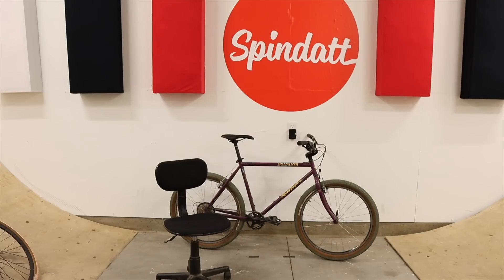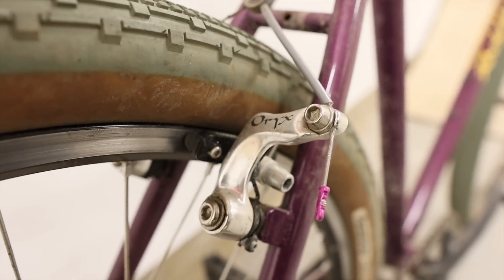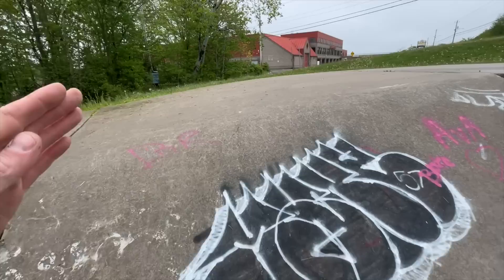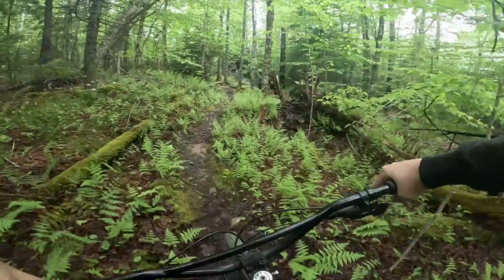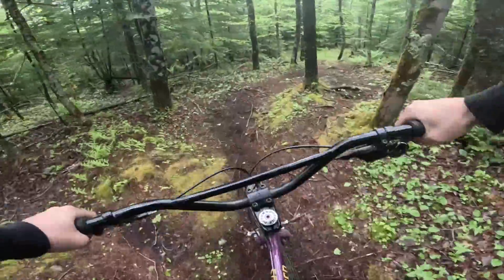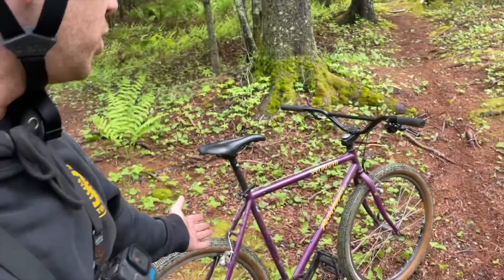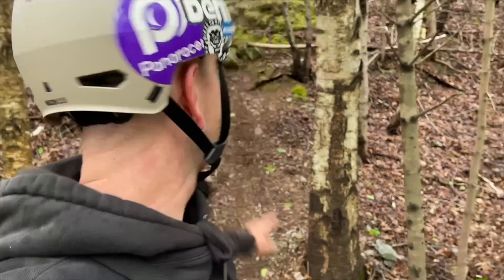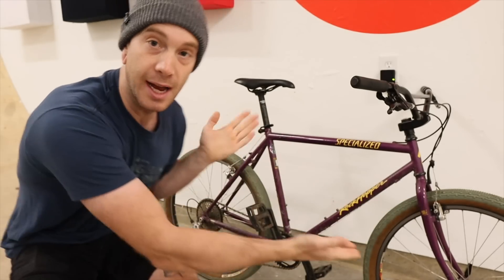Canti's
Rawstercross Build